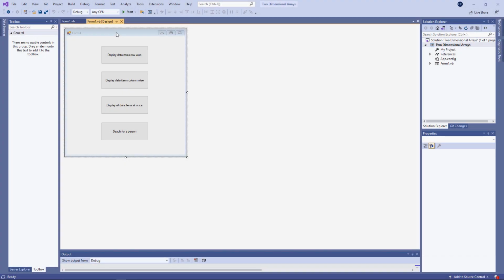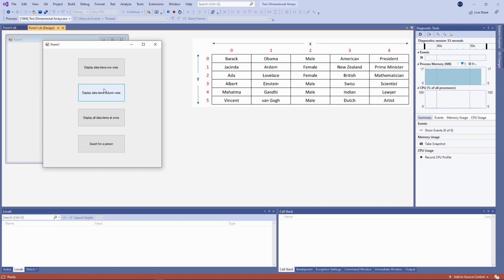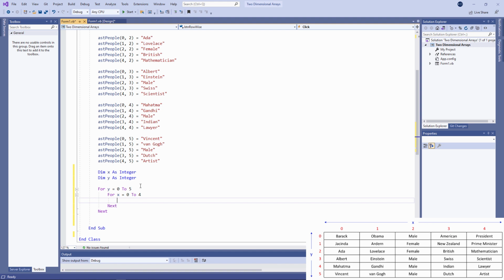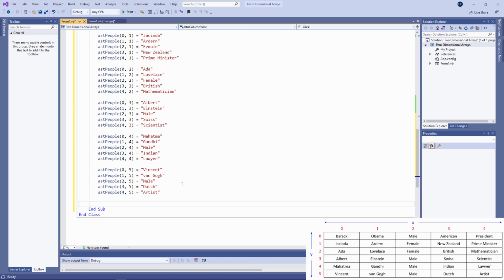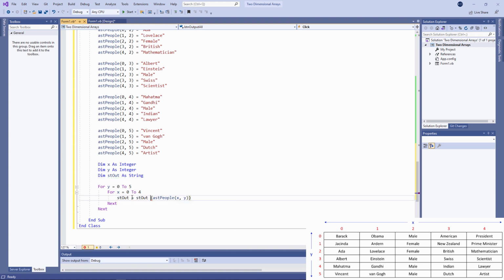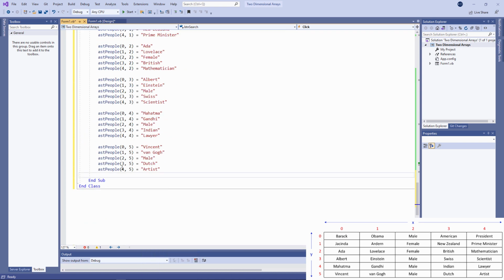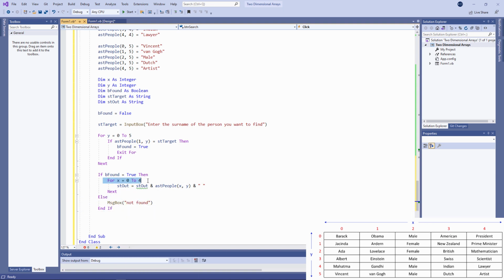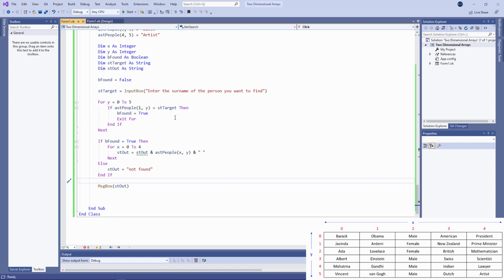Visual Basic.NET Programming. Beginner Lesson 21. 2D Arrays & Nested Loops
This is the twenty first in a series of computer science video tutorials for beginners, about programming with Visual Basic.NET (VB.NET) in Visual Studio. In this lesson you will learn how to extract data from a two dimensional array using nested loops.  A two dimensional array, also referred to as a 2D array, is typically used to store and process related groups of data items, and can therefore be visualised as a table with rows and columns.  You will learn how to scan a 2D array, either row wise or column wise, and how to build a single output string using data items from a 2D array.  You will also see how a 2D array can be searched.